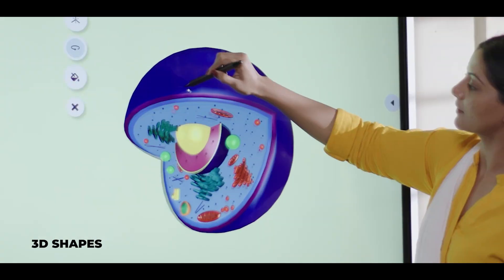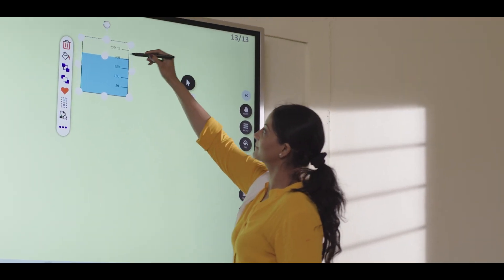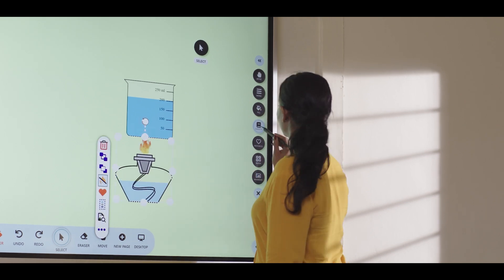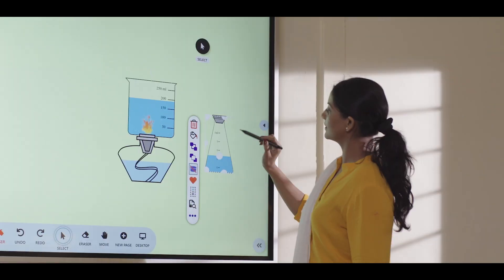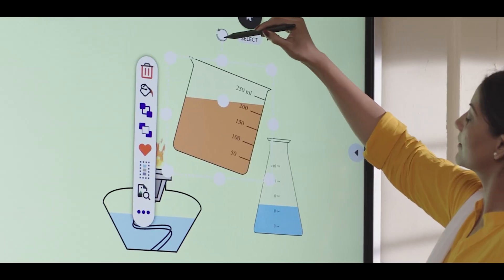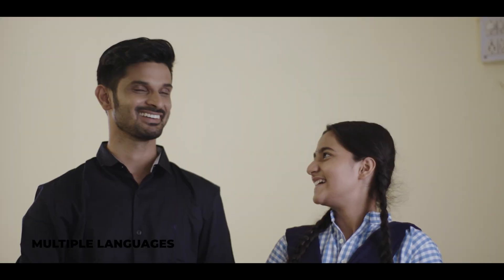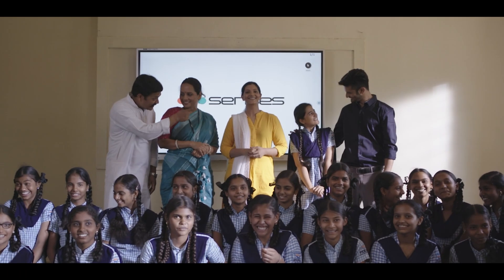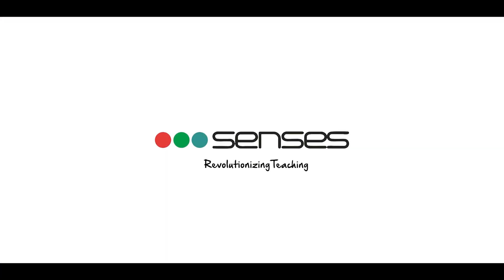SENSES सोबत आता आपले फ्युचर स्वतः आले आपल्या गावात!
SENSES घेऊन आले आहेत नवीन शिक्षणाची क्रांती आता गावागावात. आता तुम्हाला तुमच्या सर्वोत्कृष्ट शिक्षणासाठी घर सोडून जाण्याची गरज नाही, कारण तुम्हाला आम्ही मदत करणार जागतिक दर्जाचे शिक्षण देण्यासाठी.

Senses IIP is a perfect replacement for traditional blackboards, projectors and whiteboards in schools. Teachers can now enjoy the ease of writing, drawing, and annotating on the screen panel with the sharpest or thinnest of pens without hampering the screen.

This video has been prepared after detailed research on the Functionalities of the Digital Panels & the Interactive Flat Panels. Hello Viewers once again in front of you with a Senses intelligent Interactive panel - 2022 upgraded demo. If you want to buy cost-effective and interactive digital boards for your school, coaching, or institution then this video is a must-watch. The interactive panels come under Four Major sizes i.e. 65 inches, 75 inches, 86 inches, & 98 inches. These flat panels can be used for preparing PPTs, editing the Slides, PPTs, PDFs. the Panel comes along with a stand for the comfort of the teachers. These flat panels come up with many features. The one among these is OPS (Open Pluggable System) which is the computer system with Windows Operating System for your panel.

Video credits :
Artist - Akanksha Pingale
 Smita D Dwivedi
Monica singh
Sanjeevkumar Patil
mahendra shrivas
Arif Mirza
Anoop

Written and Directed by - Dhirendra Rk Dwivedi

Director of photography - Vinod Patil

Associate director - Mahendra Shrivas

Executive producer - Anoop

direction team:
Monica singh
Arif Mirza
Anoop

Story and concept - Anoop

Editor Manish Ranvir

Jingle Composer & Music Producer - Sagar Agale
Lyrics - Dheerendra Rk Dwivedi
Singer - Swapnil Ganvir

Background Score & Sound Design - Sagar Agale

Voice over - Abhinay Sharma

Recording Studio - SA Music Studio

Di and color - Santosh Shreeramappa

Make up - Rahul Jadhav
Assistant - Umesh Jadhav
Sound recordist - Shubhankar joshi and archit

Post production head - Anoop

Special thanks to Rahul Singh Bora